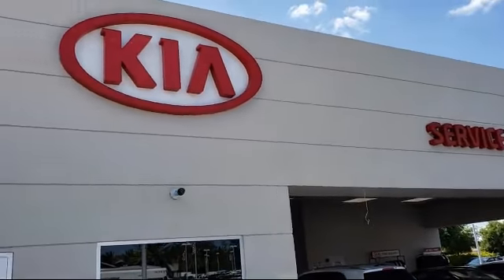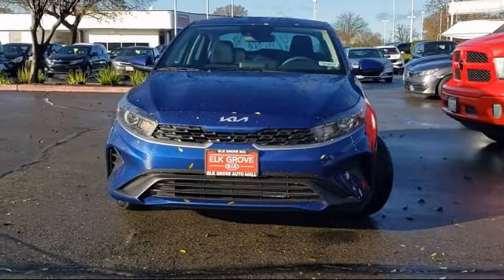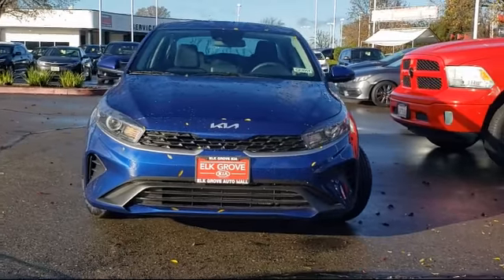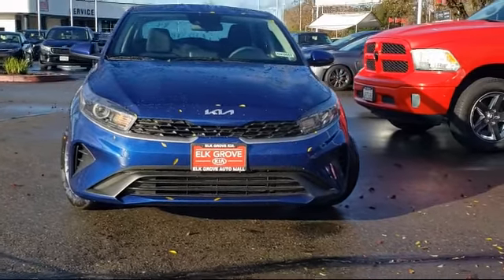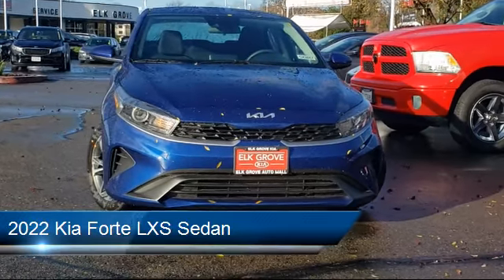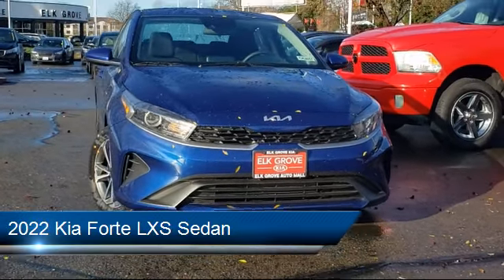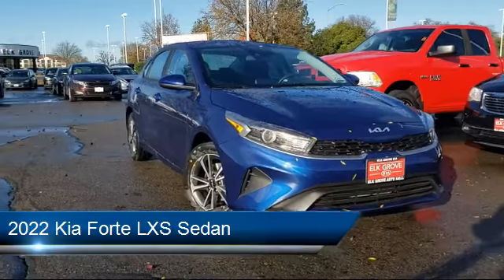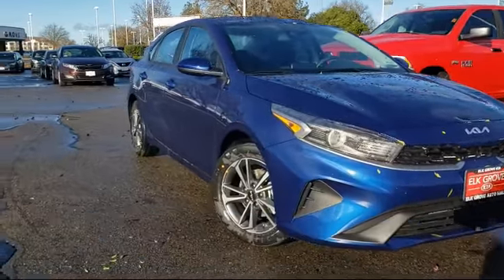2022 Kia Forte LXS Sedan Elk grove Sacramento Folsom Lodi Galt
2022 Kia Forte LXS Sedan Stock Number: GK8057 Vin:3KPF24AD1NE435220.

8480 Laguna Grove Dr.